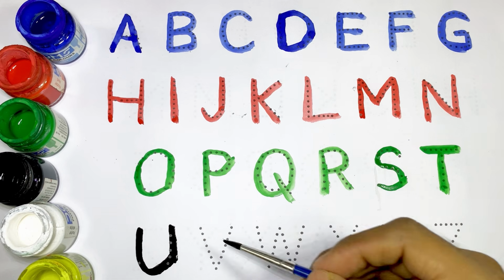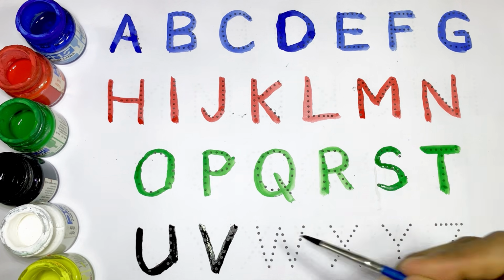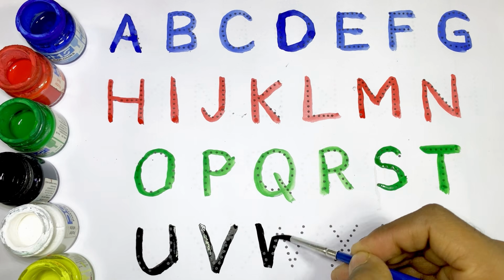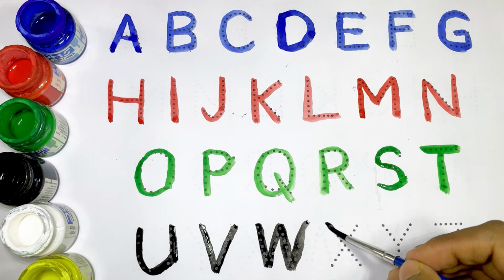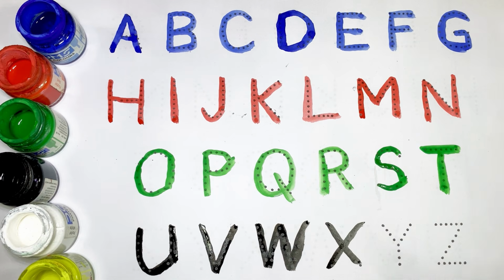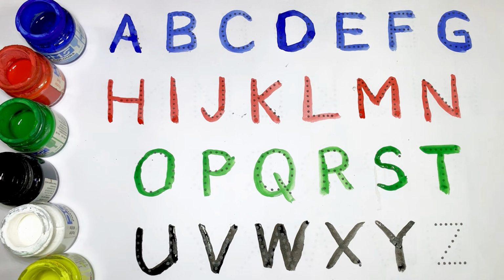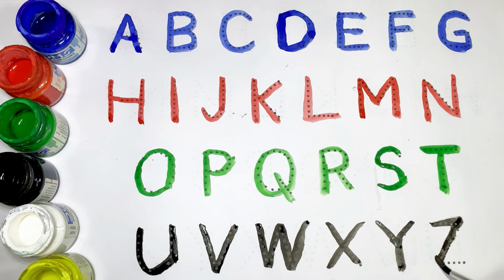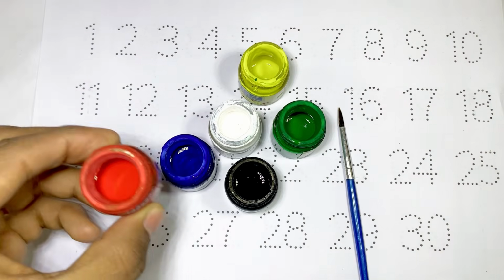A for apple, Alphabet, A to Z, Phonics song, One two three, 1 to 100 Counting, 123 numbers, - 143